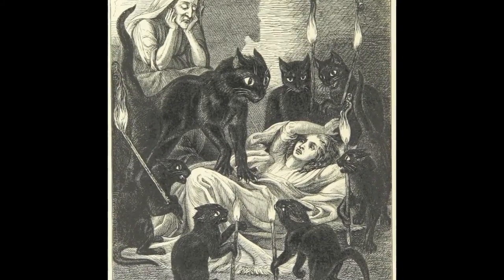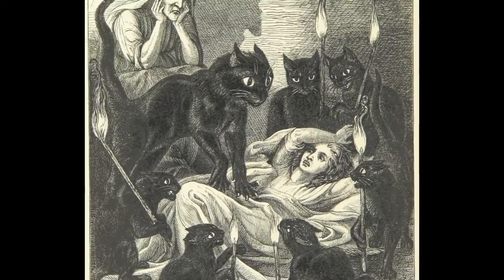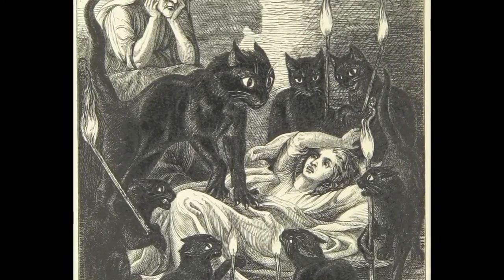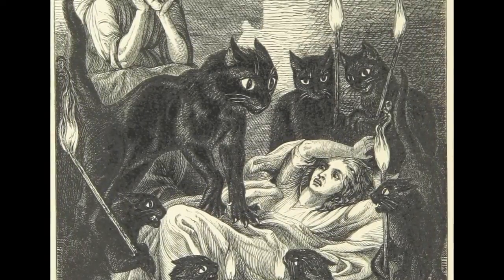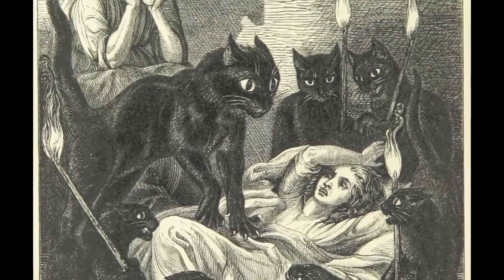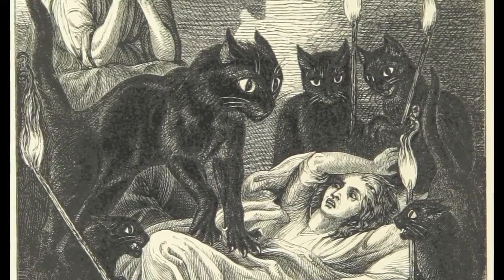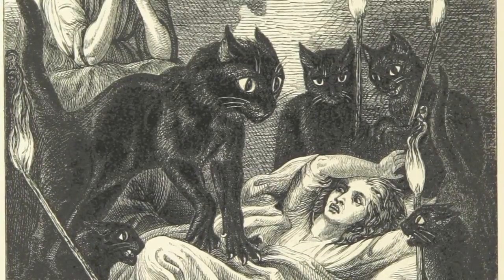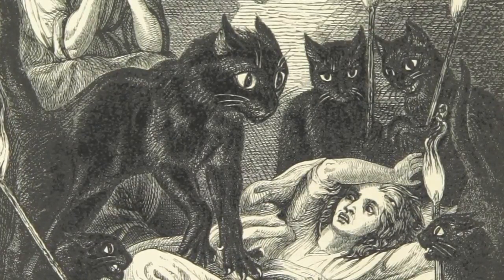Actober Day 3 - Minerva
| Day 3 of the Actober challenge - 1 character per day for each day of October.

Image taken from page 116 of 'The Lances of Lynwood. By the author of ... “Heartsease,” etc. [Miss C. M. Yonge]' 1855.